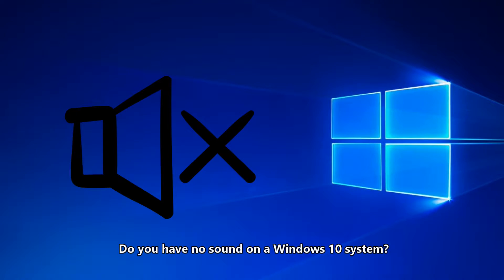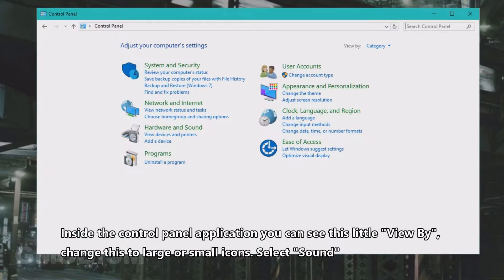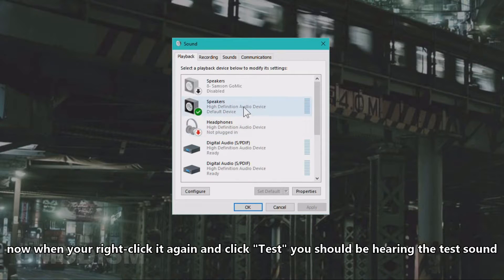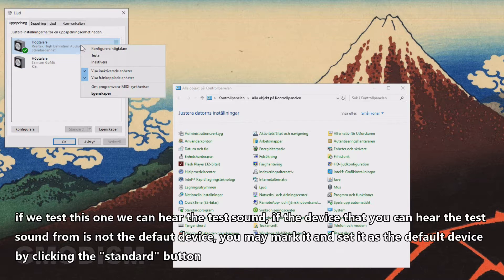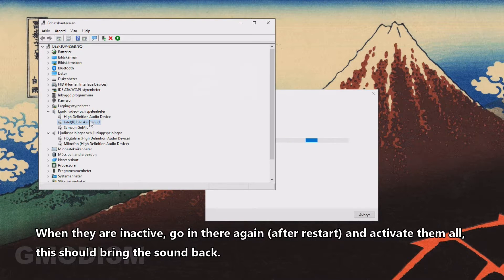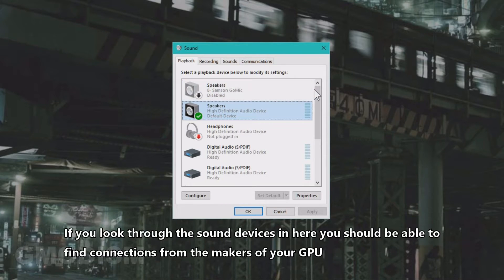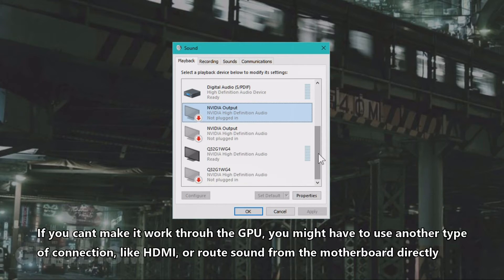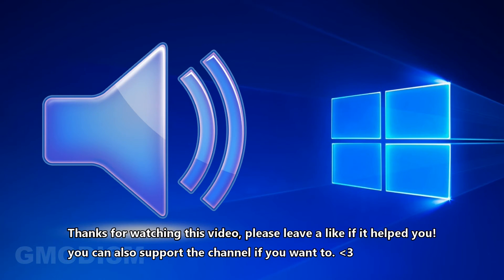How to Fix No Sound After Windows 10 Update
How to fix no sound in Windows 10 after Windows Update, this will fix sound missing after Windows update, this video presents you several solutions on how to solve your sound and audio missing issues in Windows 10 systems.

║ CHECK MY OTHER TECH TUTORIALS

Licensed to me according to our agreements.
T4W: How to Fix No Sound After Windows 10 1909 Update - Sound Missing 2020 [Solved]